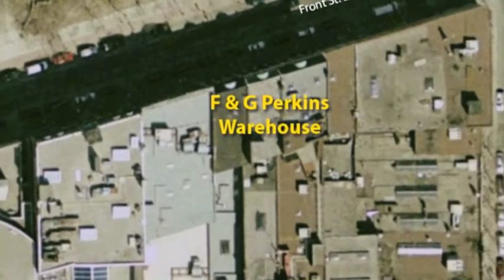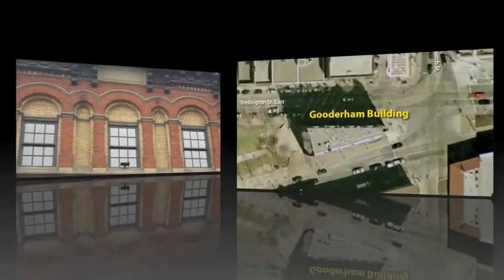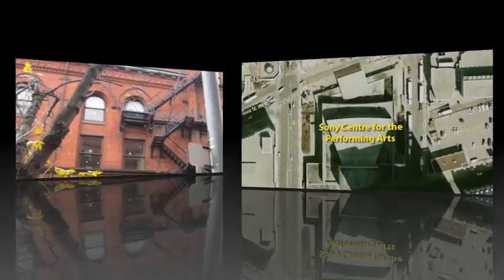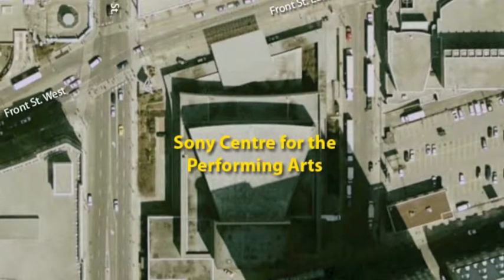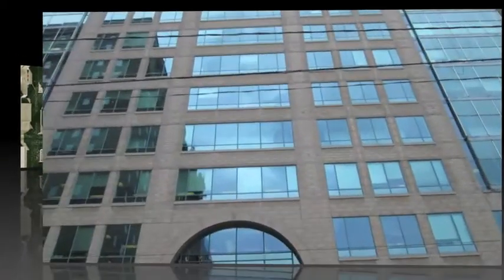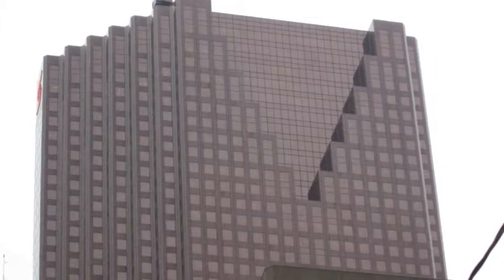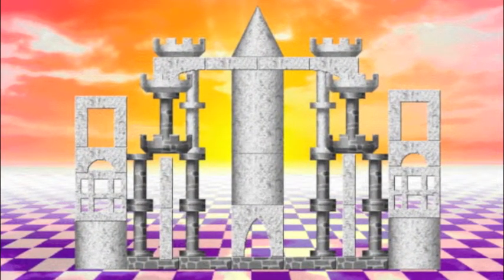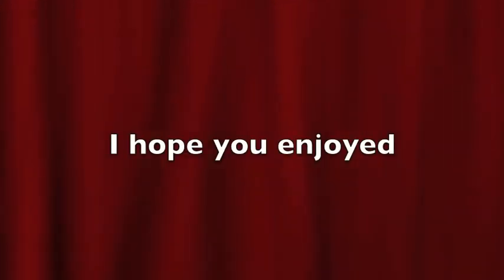muzamil and damian